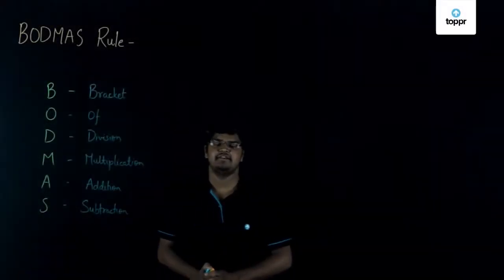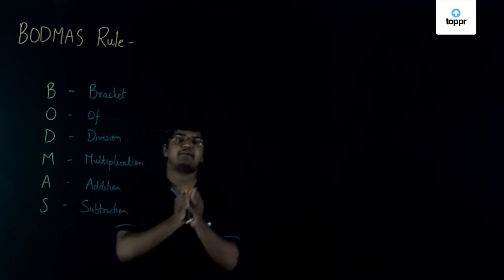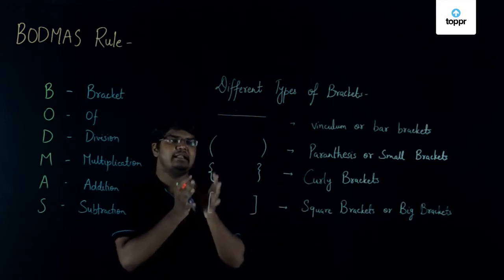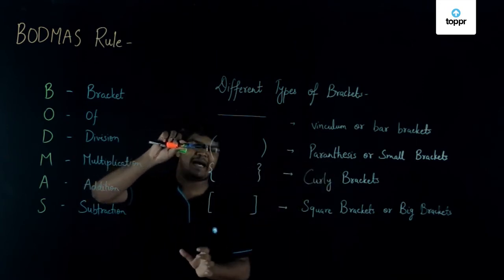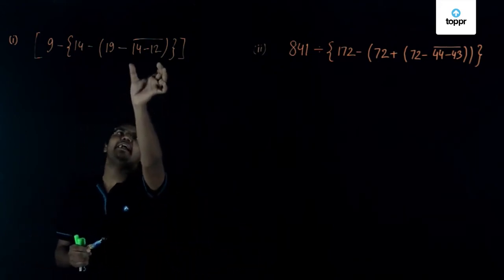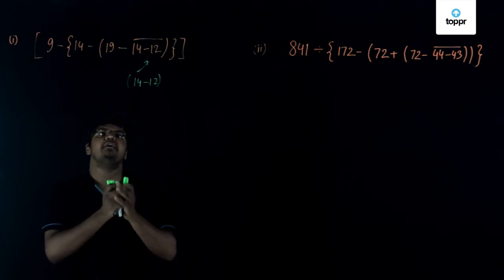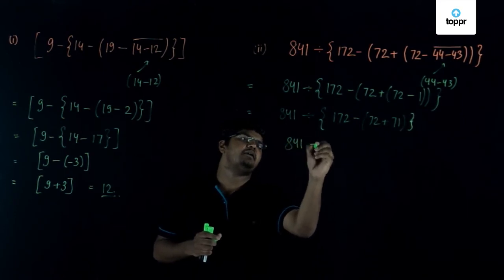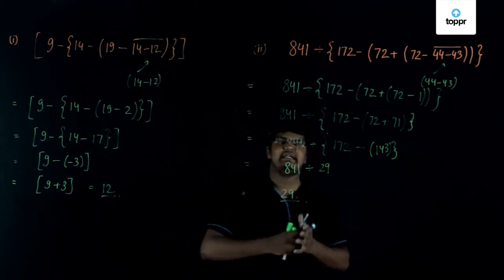BODMAS Rule | Whole Numbers | Class 6 Maths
We use BODMAS in maths while explaining the order of operations to solve an equation. It is an acronym for Brackets, Order, Division, Multiplication, Addition, and Subtraction. Thus, we need to follow the given order in order to solve the equation.

* 2000+ hours of byte sized video lectures